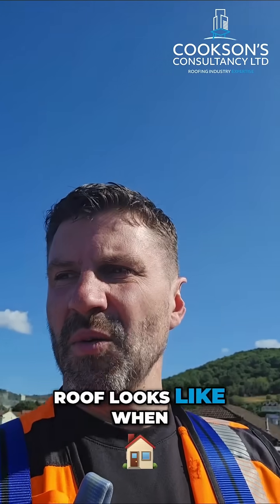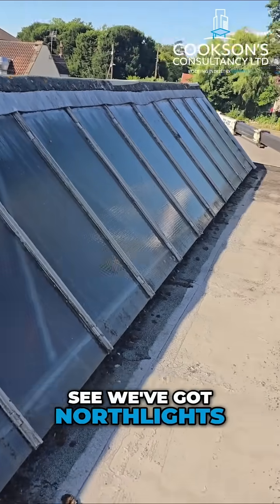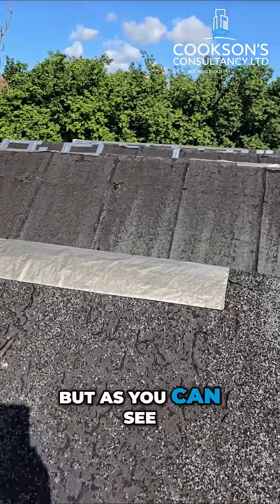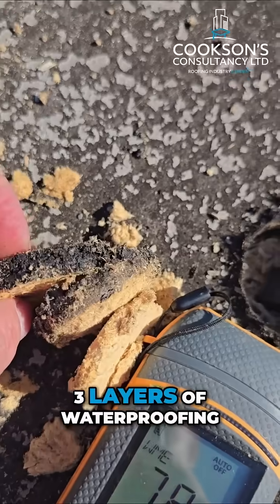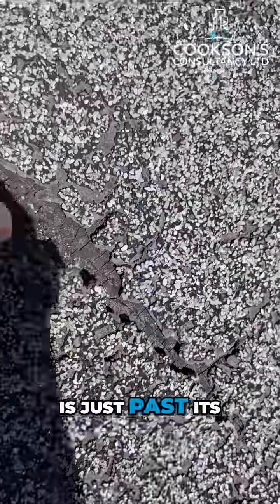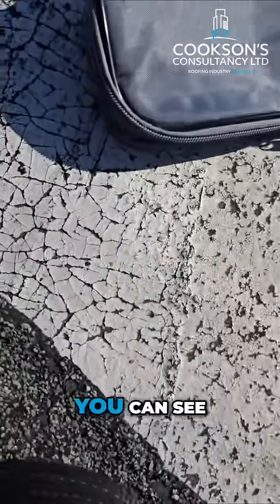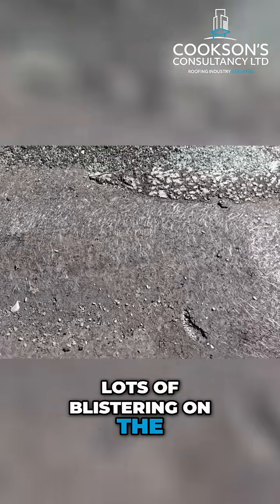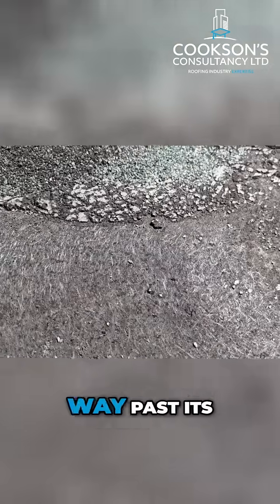From Defect to Solution: Tackling End-of-Life Felt Roofs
🛑 Ever wondered what a felt roof looks like when it's well past its useful life?

Today we're down in sunny Cheddar inspecting the roof of a retail store, and the situation isn't pretty. From patchwork repairs by the infamous "flash band bandits" to severe UV damage and widespread blistering, this felt roof, originally installed in the 1970s, has far exceeded its intended lifespan.

After completing a comprehensive flat roof condition survey—including moisture probing, core sampling, and defect mapping—we've recommended a full warm-roof refurbishment. This solution ensures long-term watertightness, significant energy savings (~35%), and complete regulatory compliance, all backed by a 20-year warranty.

As independent roofing consultants, our impartial advice means our clients avoid unnecessary costs and benefit from solutions tailored specifically to their needs. We're now collaborating with reputable manufacturers and contractors to finalise budgets and tender documentation.

Have a similar issue or want to ensure your roof is performing as it should? Drop a comment or message me directly—I'm here to help!